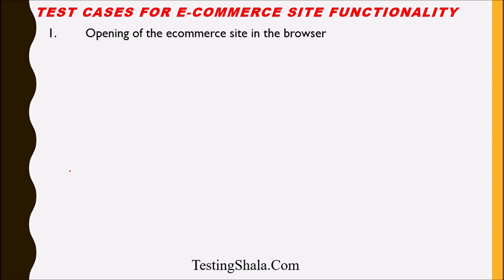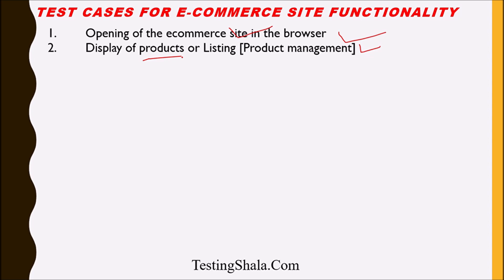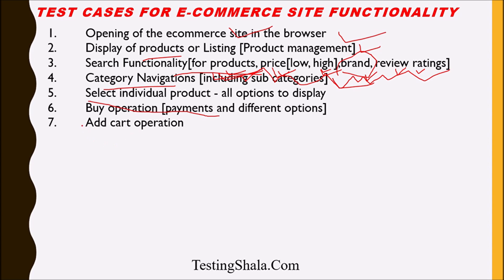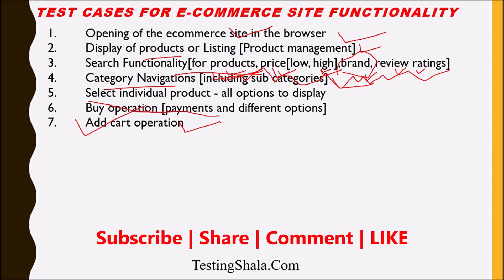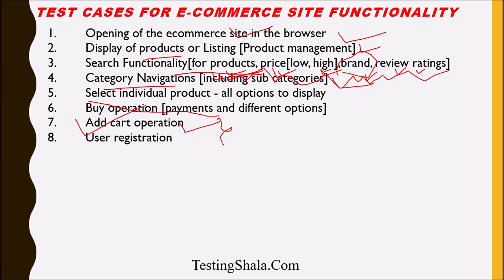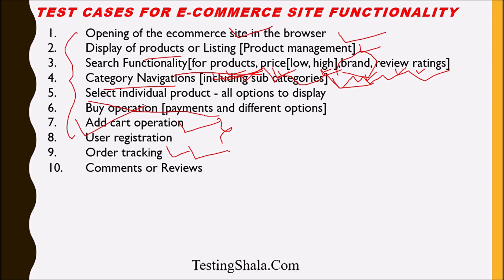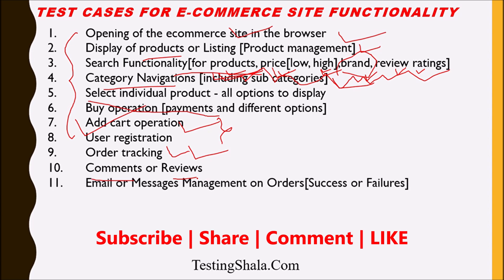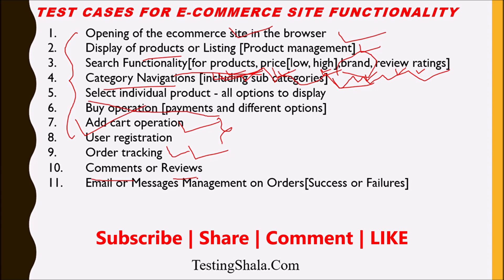Test Cases For eCommerce website | amazon | flipkart | how to write manual test cases | testingshala